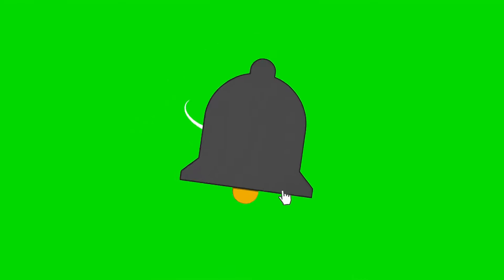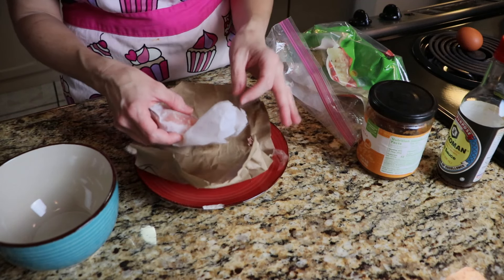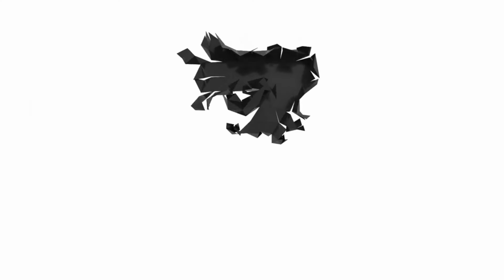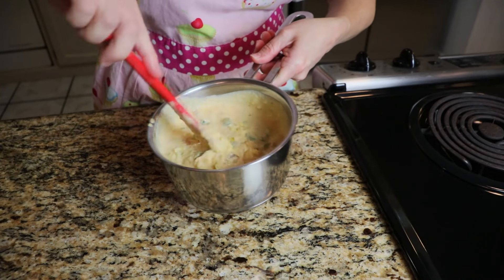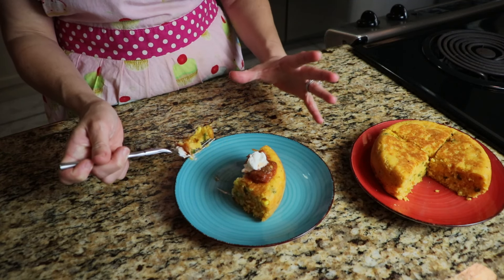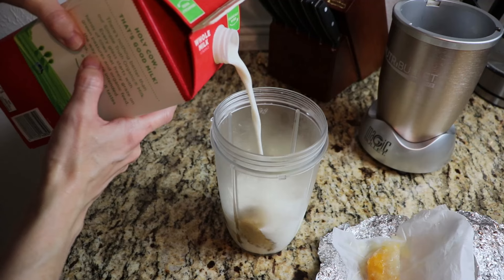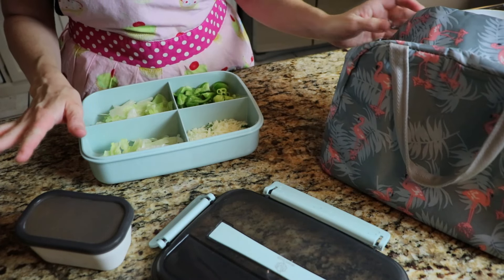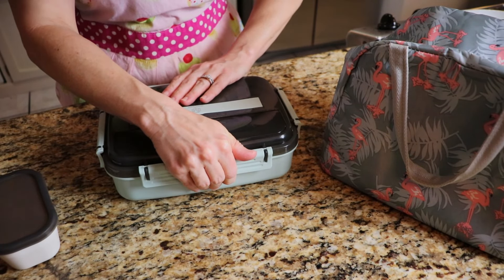Pantry Meals Cleaning Out the Pantry Again